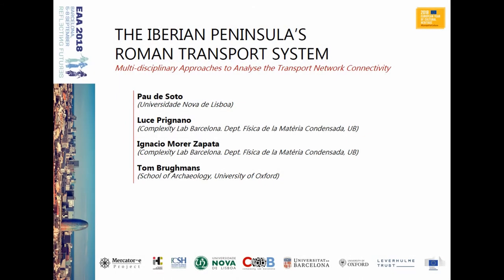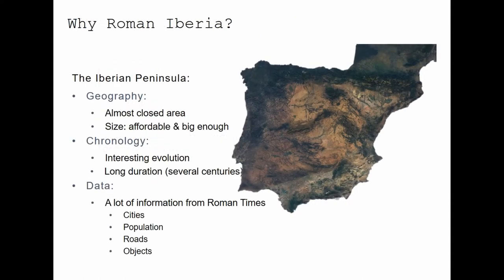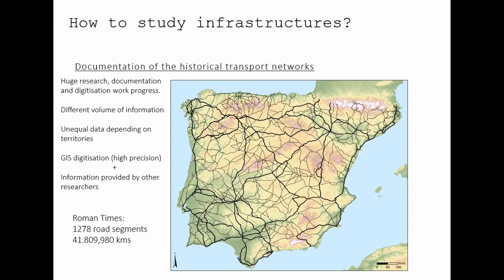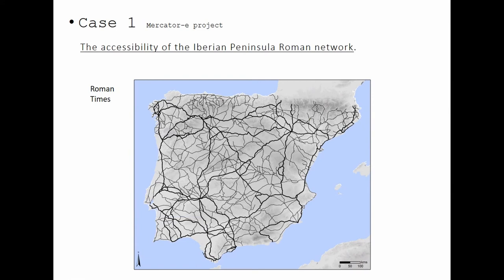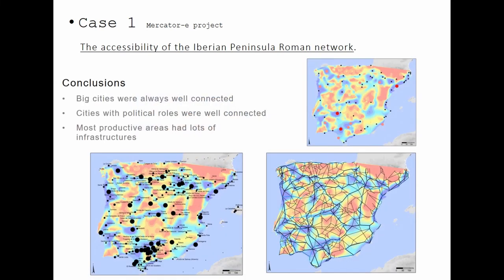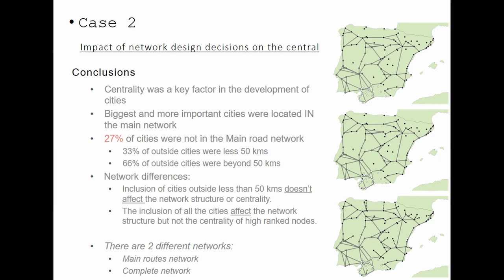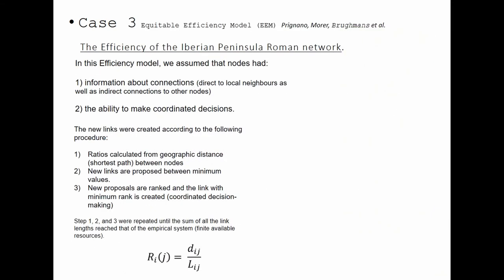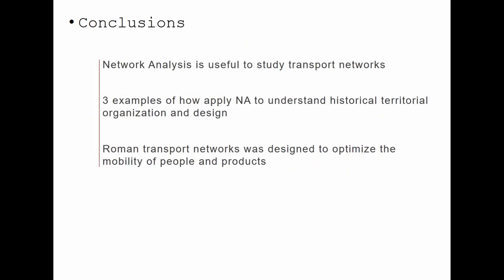THE IBERIAN PENINSULA’S ROMAN TRANSPORT SYSTEM. MULTI-DISCIPLINARY APPROACHES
This paper will explore and compare formal approaches for the analysis of past transport networks, illustrated using a new highly accurate dataset of the Roman transport system of the Iberian peninsula developed by the Mercator-e project. During several centuries Rome conquered and dominated a large territory covering Europe and parts of Africa and Asia. One of the most important elements that helped to maintain its cohesion and facilitated the rule of the different provinces was the creation and maintenance of a huge transport network. In recent years there has been a growing interest in the development of new methodologies to model and analyse transport in historical periods. The use of GIS, but most importantly, the increase of network science applications, has allowed scholars to deal with the study of transportation networks from different perspectives. This paper by a multi-disciplinary team of archaeologists and physicists focuses on the comparison of different approaches to studying the structure of transport networks in Roman Iberia.We will explore approaches to transforming digitized transport networks into graphs, as well as methods to characterizing the structure of the network, to study the roles of different cities, and to model the mechanisms leading to the creation of road infrastructures. This paper will offer the results of these different approaches to the analysis of the transport networks of the Iberian Peninsula in Roman times. In doing so, we will refine our current understanding of the structure of the Iberian peninsula’s Roman transport system and the processes that moulded it.

Author(s): de Soto, Pau (Universidade Nova de Lisboa) - Prignano, Luce - Morer Zapata, Ignacio (Complexity Lab Barcelona. Dept. Física
de la Matèria Condensada, University of Barcelona) - Brughmans, Tom (School of Archaeology, University of Oxford)